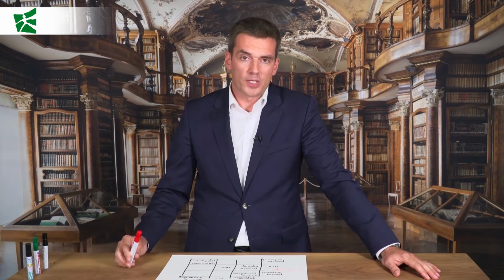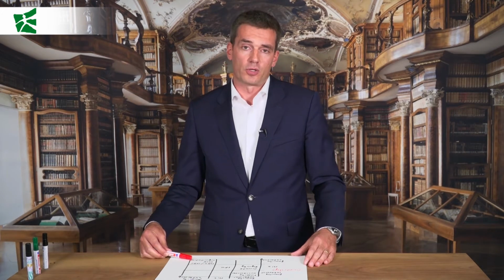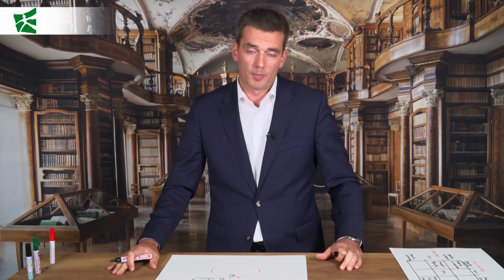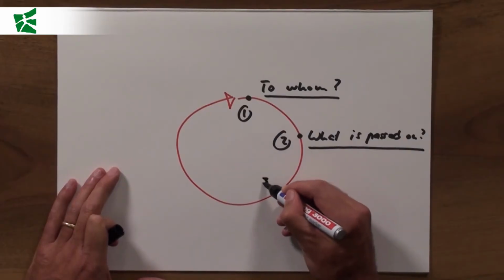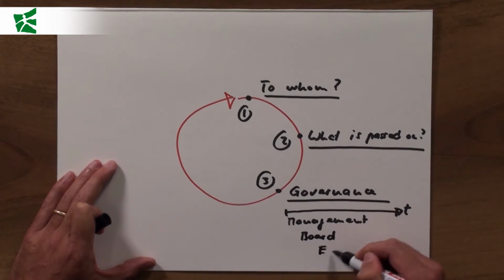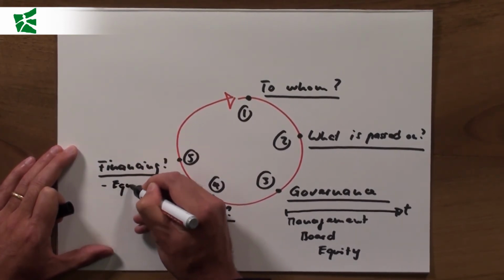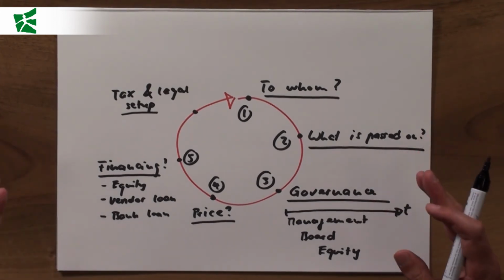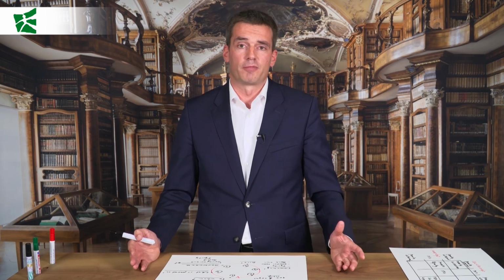Knowledge Bank: Thomas Zellweger on "family business succession"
Succession is one of the biggest challenges facing an entrepreneur, particularly in the context of family businesses. Thomas Zellweger, Professor of Business Administration with specialisation in Family Business, KMU-HSG and CFB-HSG, explains different forms of succession and why businesses should follow a six-step-process.